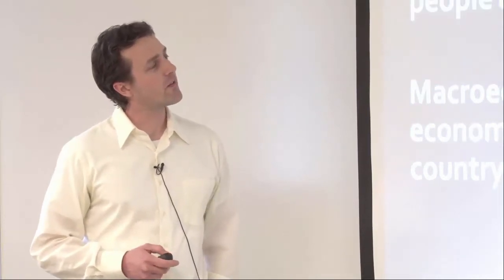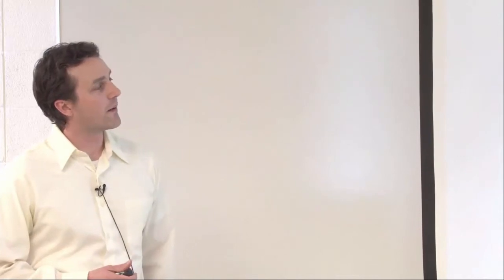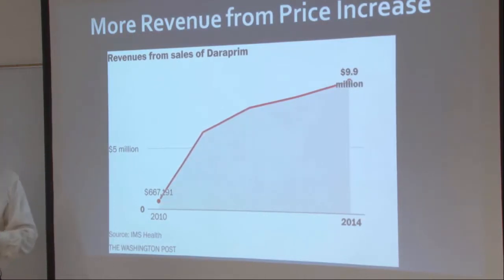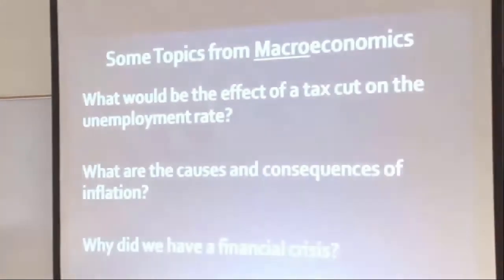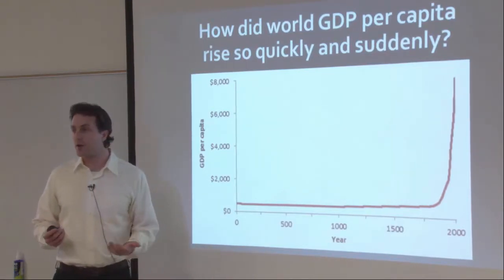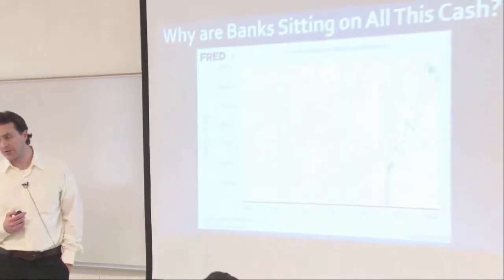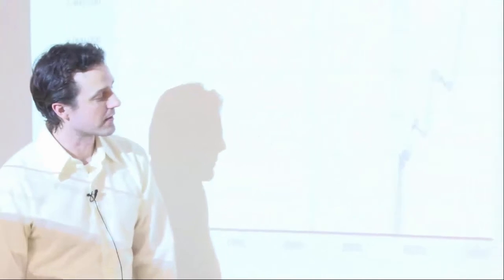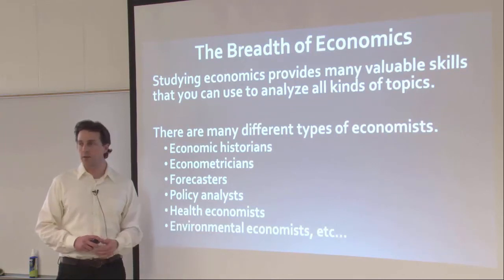A Brief Introduction to Economics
A short talk I gave to introductory business students at Clayton State in April 2016 .

Produced by the staff of the Center for Instructional Development at Clayton State University.